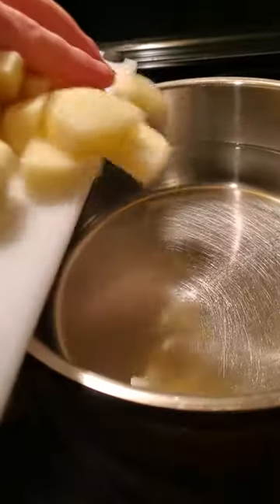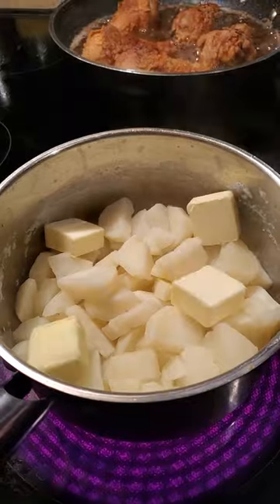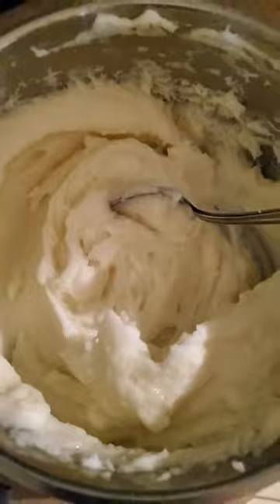Mixer Mashed Potatoes 🥔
Making mashed potatoes the way we always did at home.  I'm not sure if this is a southern cooking thing or what, but just be sure not to over mix.